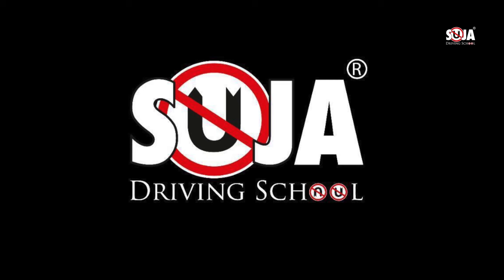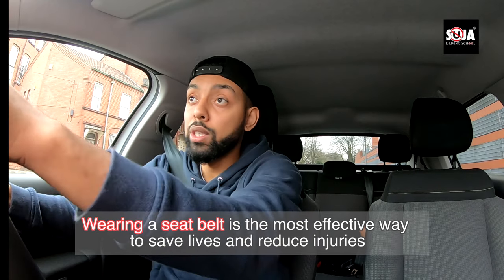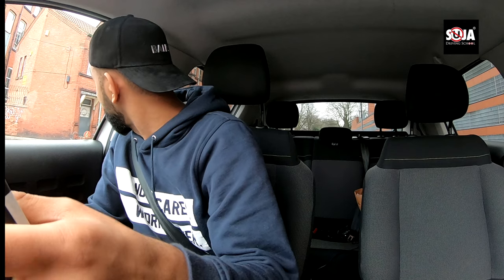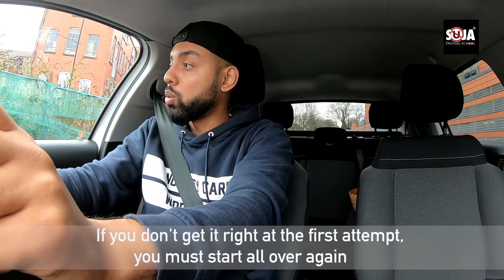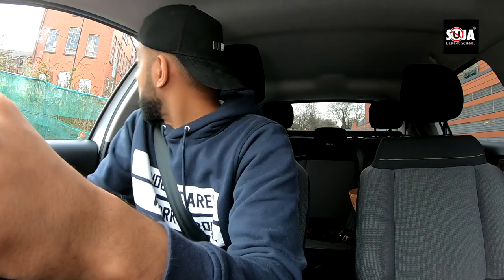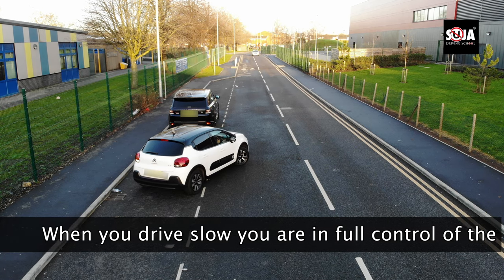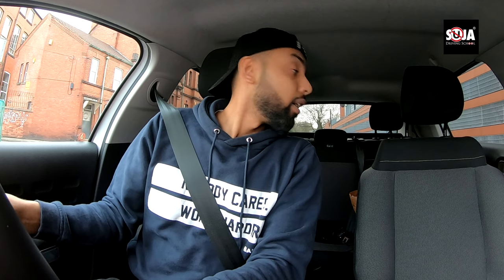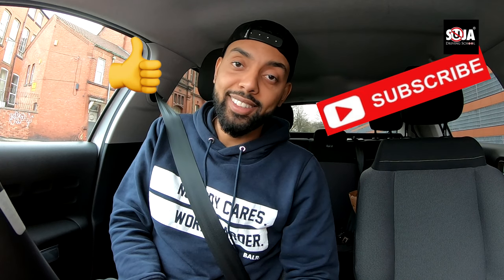PARALLEL PARKING -EASIEST WAY-MANOEUVRE-UK DRIVING TEST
EASIEST WAY OF DOING THE PARALLEL PARKING MANOEUVRE - UK DRIVING TEST#drivingtest ROUTES